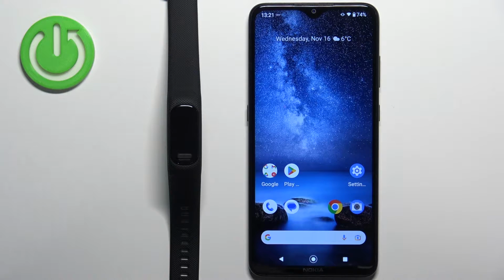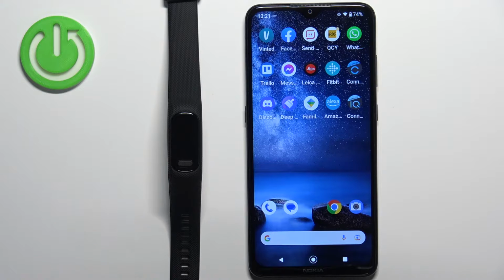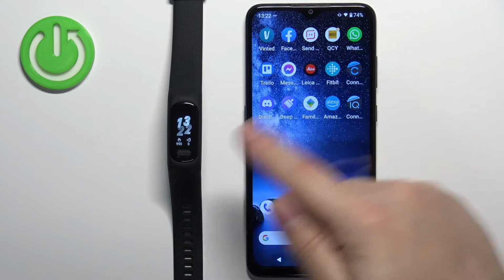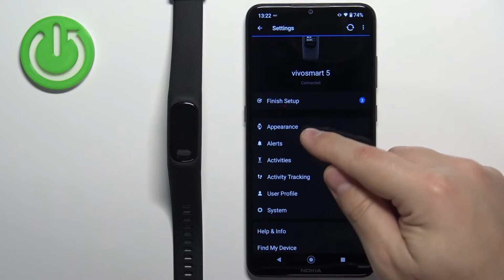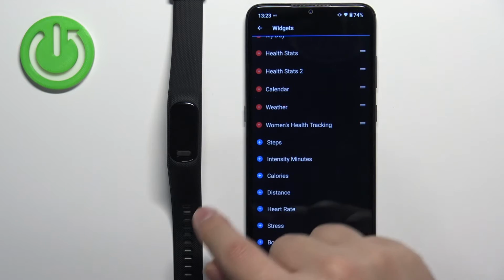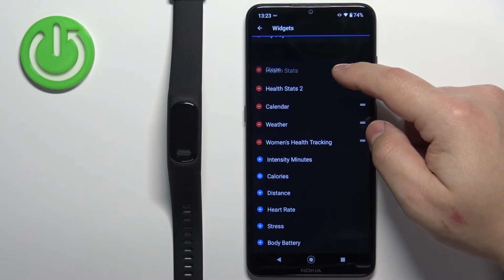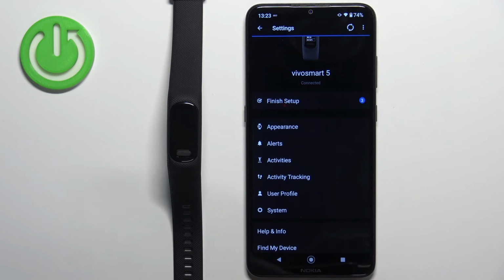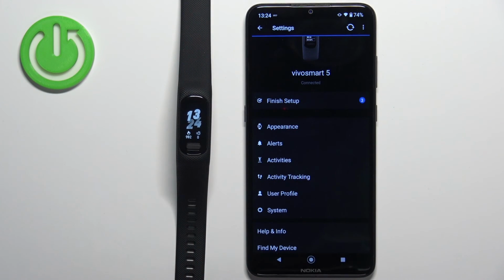How to Edit Widget Menu on Garmin Vivosmart 5?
Thanks to this video tutorial you will be able to edit widget menu on your Garmin Vivosmart 5, you will need to open your phone application and make a change.

How to Customize Widget Menu on Garmin Vivosmart 5? How to Personalize Widget Menu on Garmin Vivosmart 5? How to Set Up Widget Menu on Garmin Vivosmart 5? How to Adjust Widget Menu on Garmin Vivosmart 5?